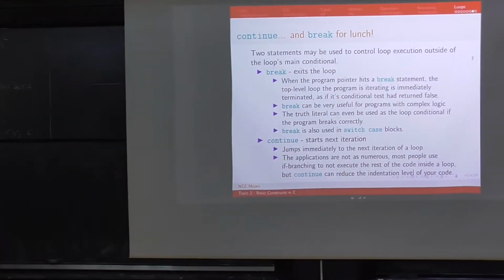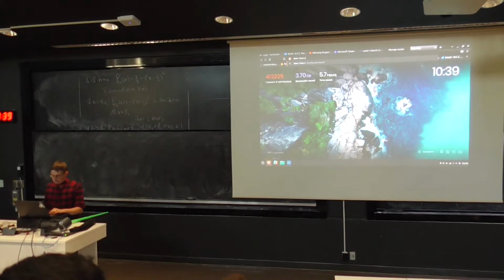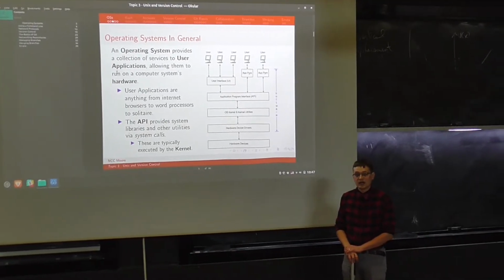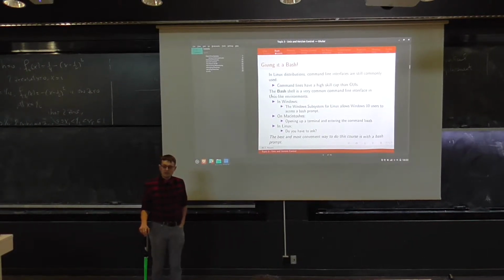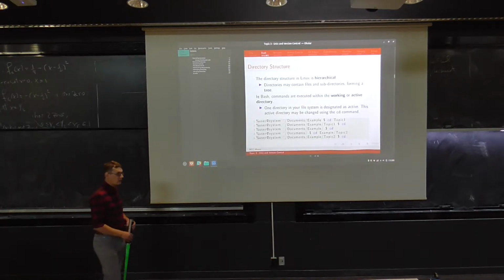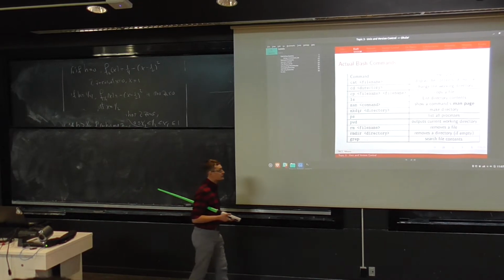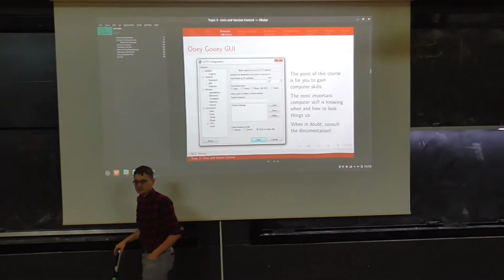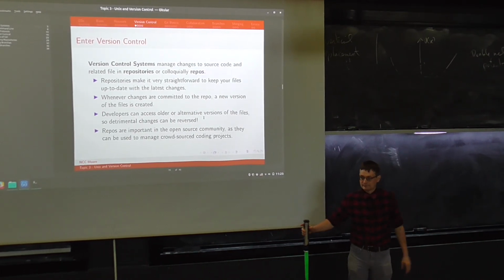MT 2MP3 Lecture - Fall 2022